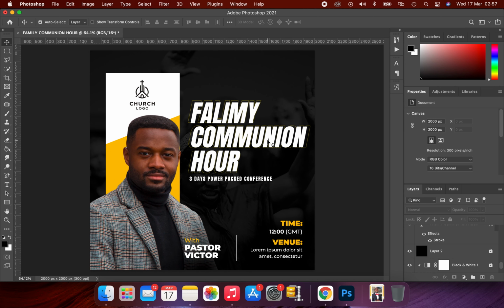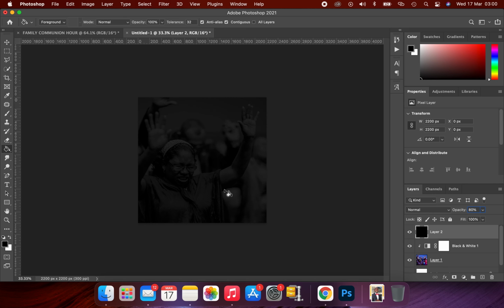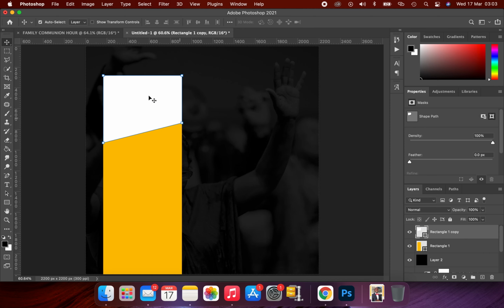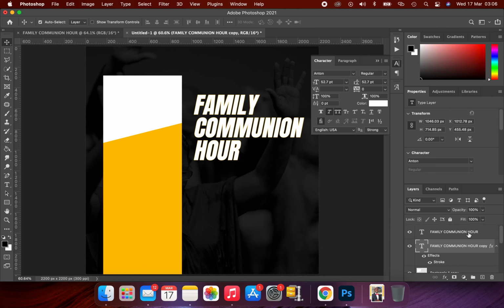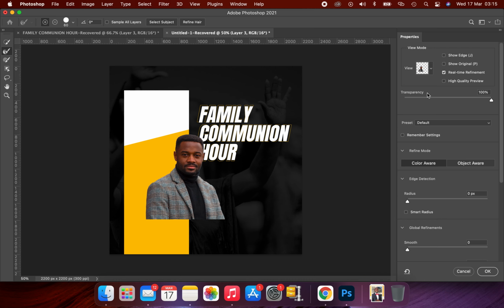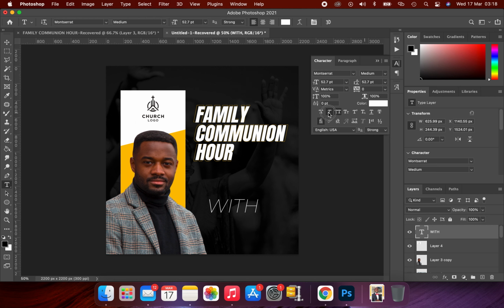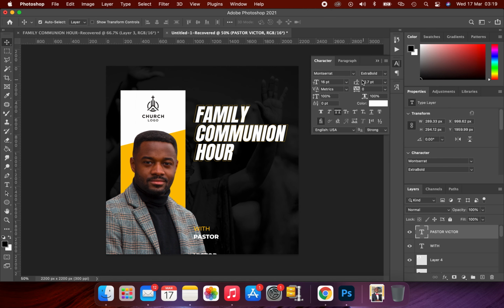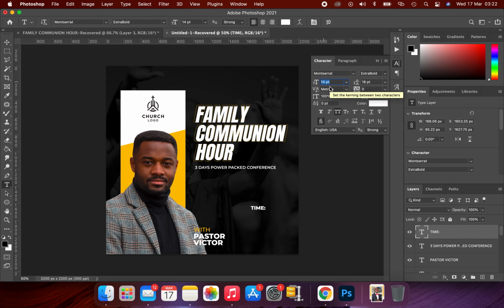How To Design Church Banner For Social Media Publicity - Free .PSD File Download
Learn Church Program Banner Design In Photoshop (Free PSD File)

Today, we will be learning how to design a church program banner for social media publicity. Watch the tutorial till the end so you can create yours.

✅ You Can Get More Free .PSD Templates

Here are the links to the material used.